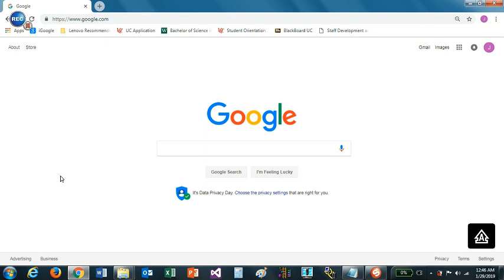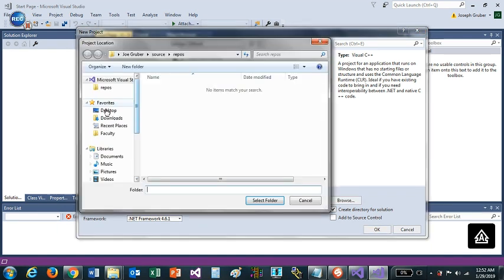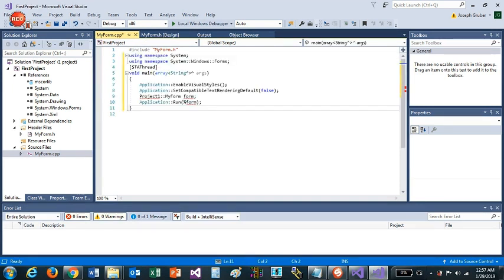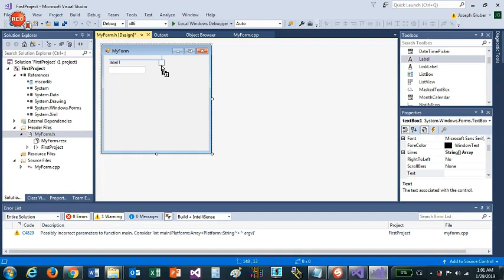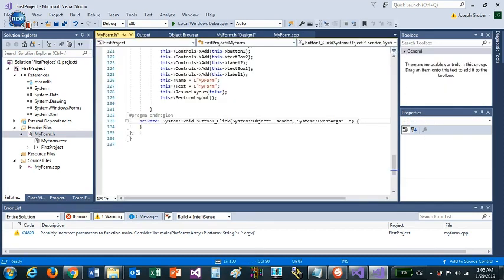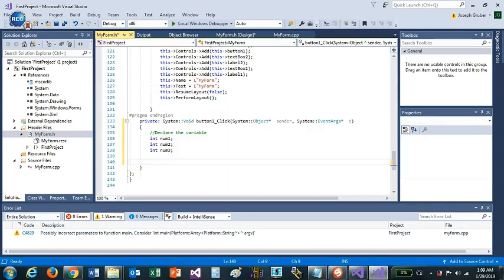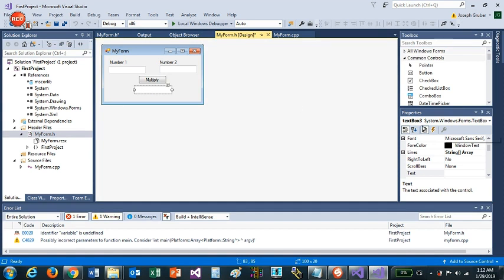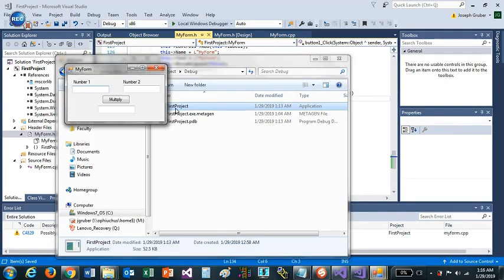Your First Project